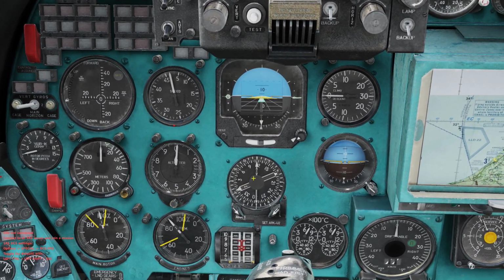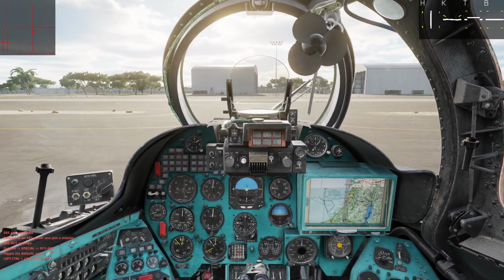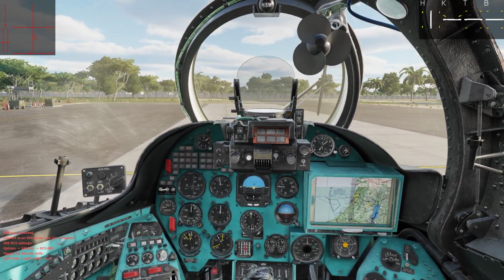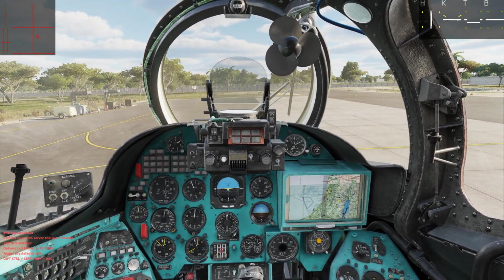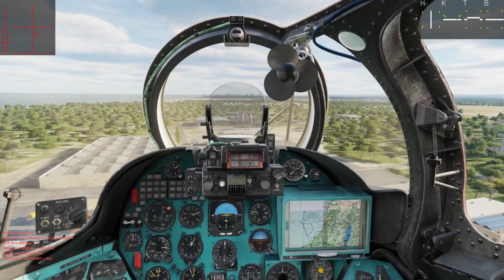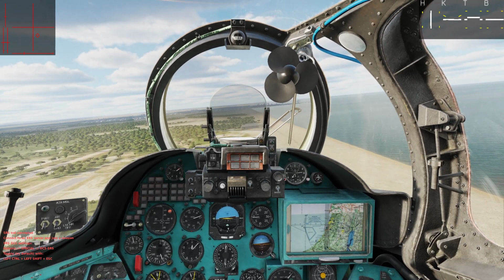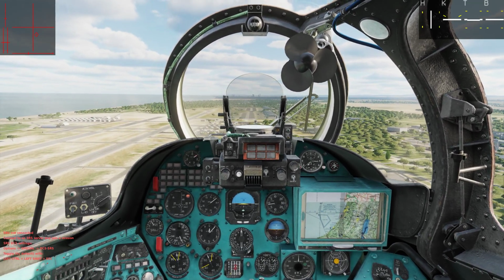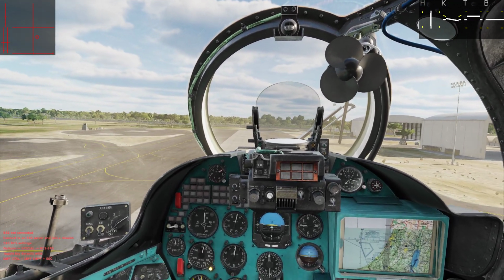DCS Mi-24 Hind Basics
Some amplification following a training event conducted by the DCS unit Helldivers Chariot Company in March 2024.